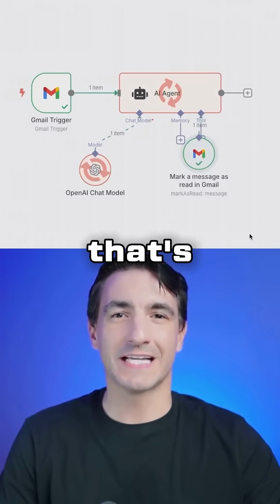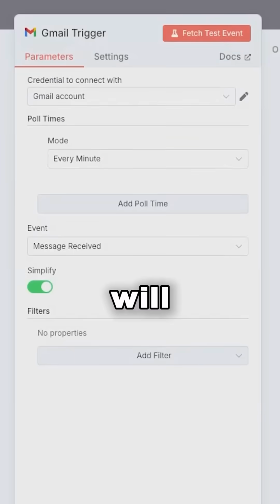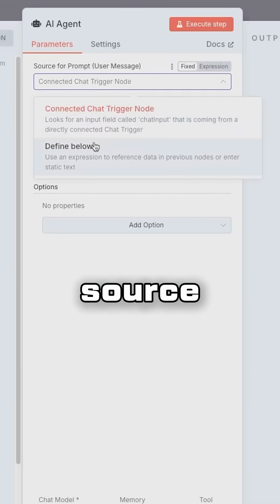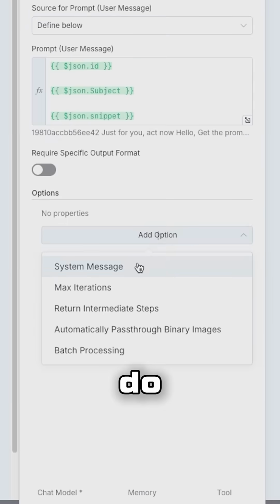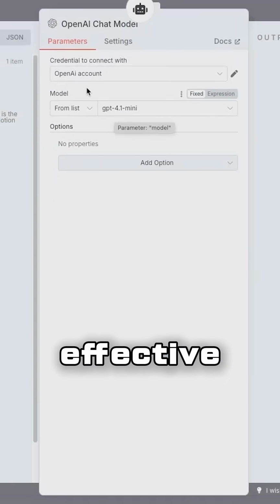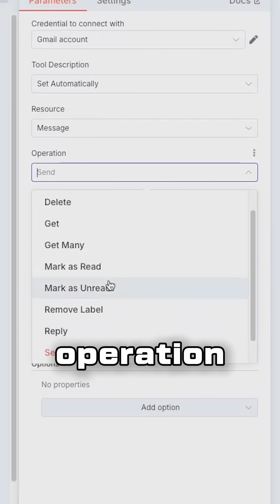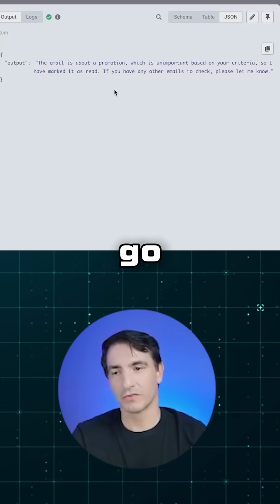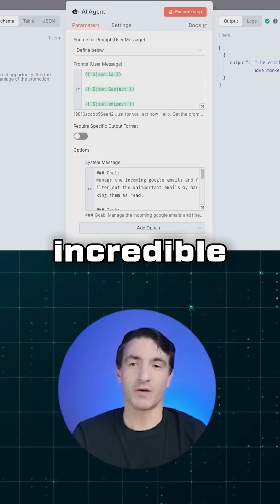This Agent save you from promo emails in your inbox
📬 Want the edge in AI, tech, and tools? Learn what matters, before it hits. 2x/week

⚡️Recorded so that 2x speed is optimal for viewing.